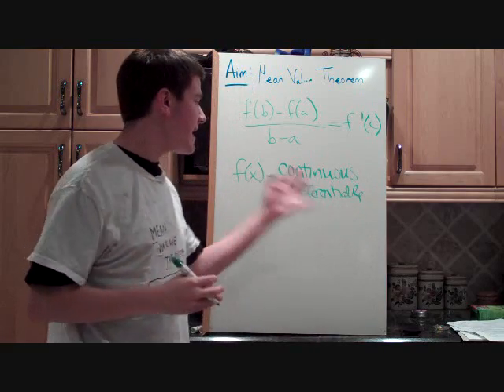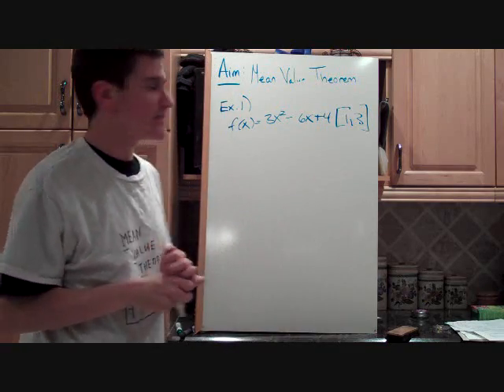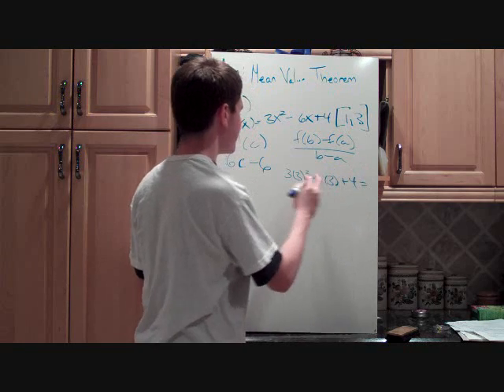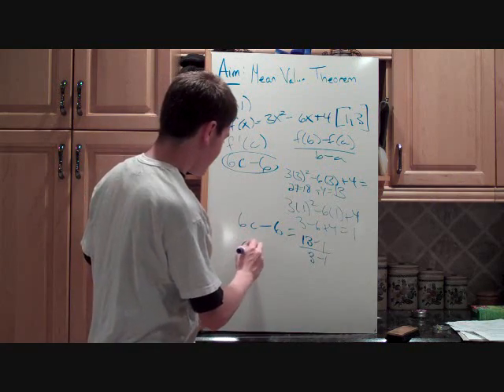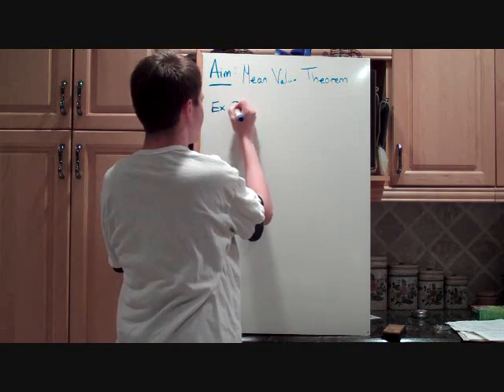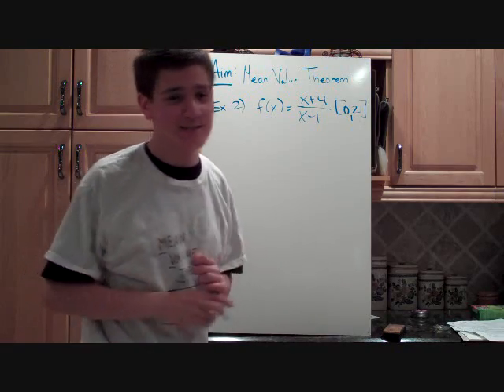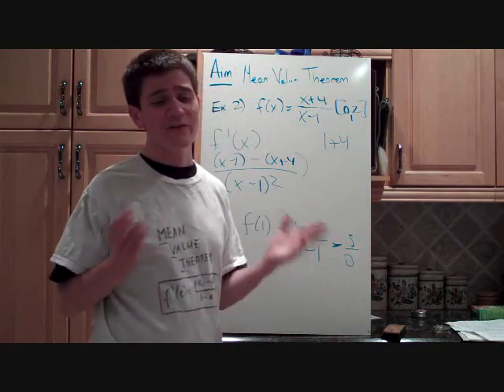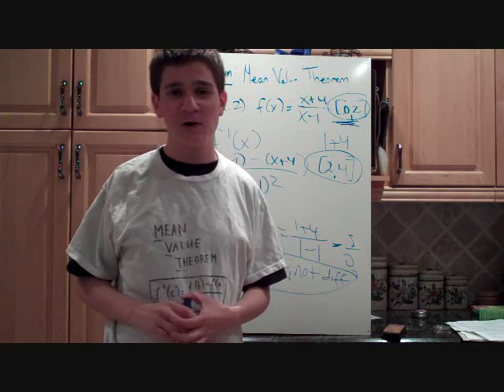Justin Fletcher's Calc Review Video - MVT